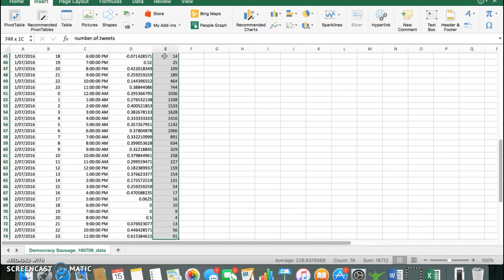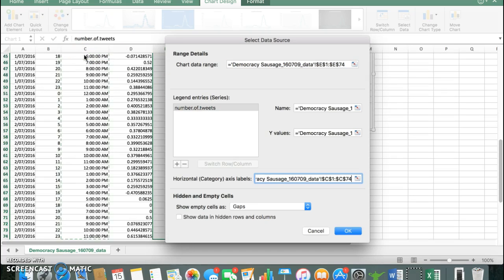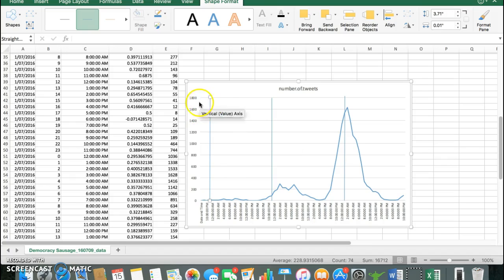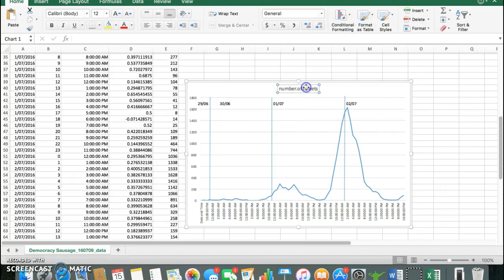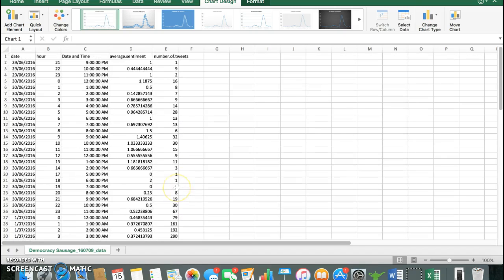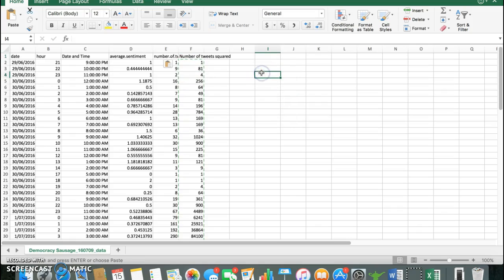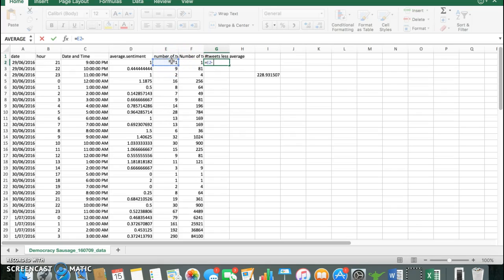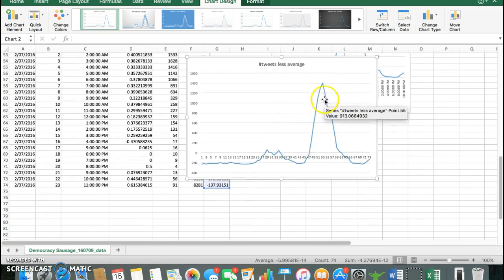Using excel for the first time